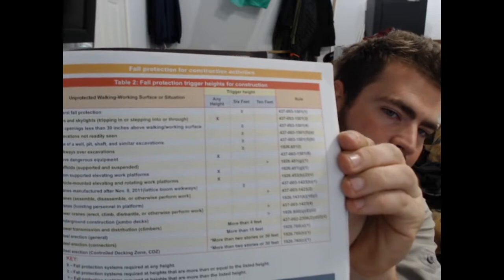Reading the 2019 OSHA fall protection hand book out loud.